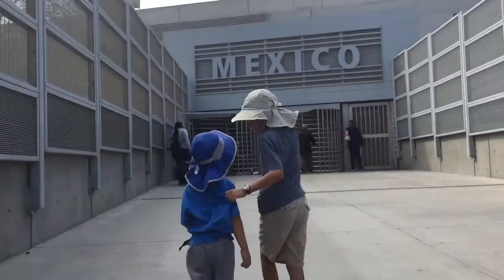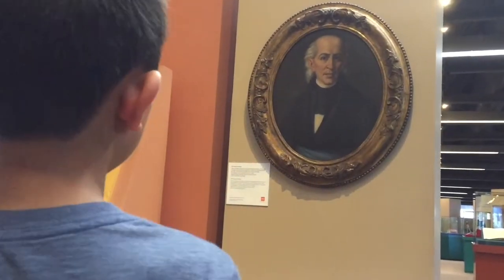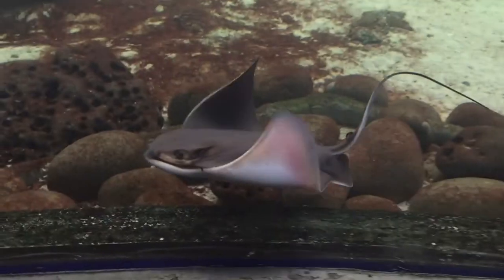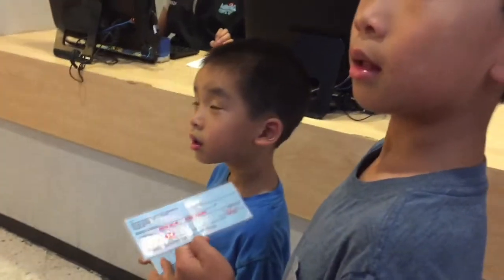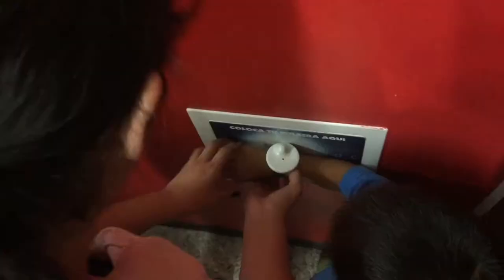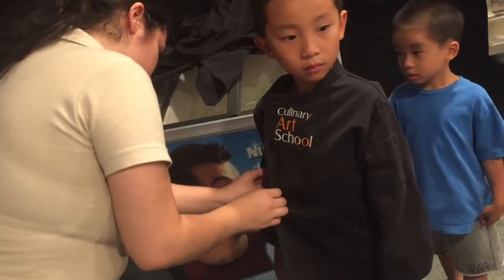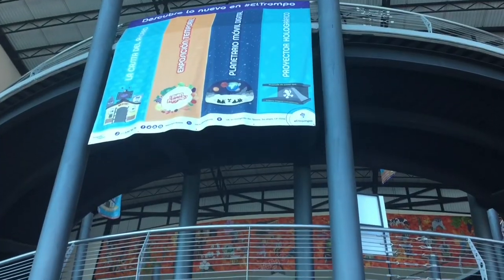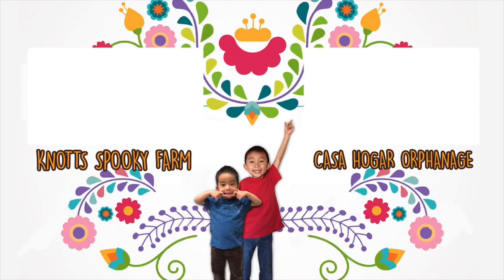Is Mexico Safe? (Top Things to do in Tijuana): Gringos in Mexico Travel Vlog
First time traveling to Mexico for Lil' Brother! We visit Tijuana by crossing the border from San Ysidro, USA. Then we checked out the Tijuana Cultural Center (CECUT - Centro Cultural Tijuana), Telefónica Gastro Park, Mini City Children's Museum, and El Trompo, Tijuana Interactive Museum (El Trompo Museo Interactivo Tijuana)

Kids travel vlog
- Family Travel Vlog
- Best Travel Vlogs
- Travel Vlogs
- Travel Vlog
- Best Kids Travel Vlog
- Best Family Travel Vlog
- Traveling with Kids
- Travel with Kids
- Traveling with Kids
- Family Friendly Vlogs
- Kid Friendly Videos